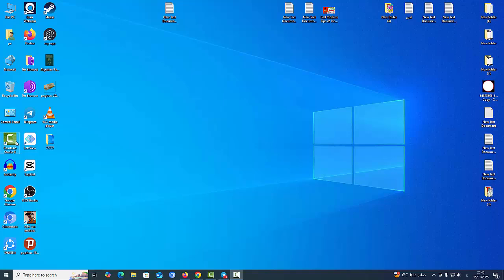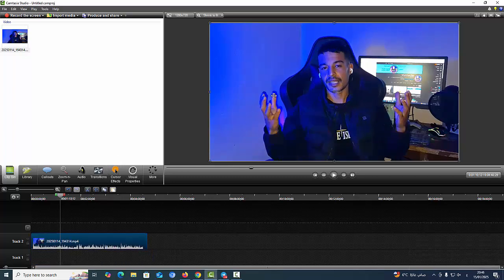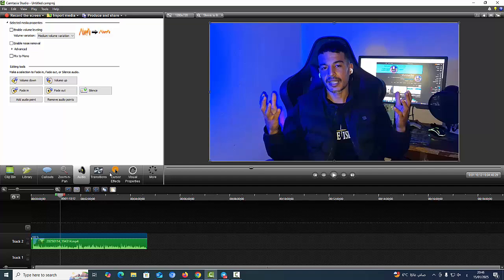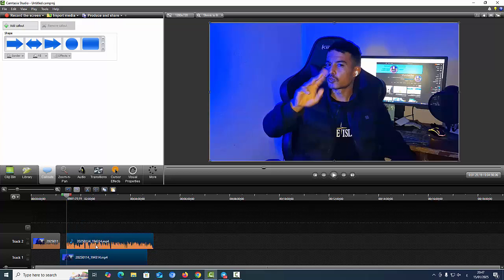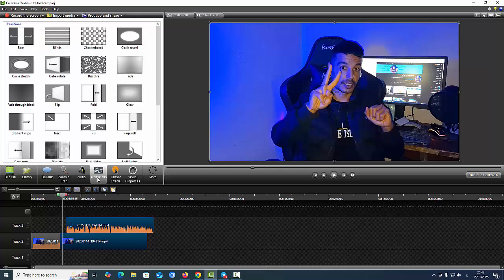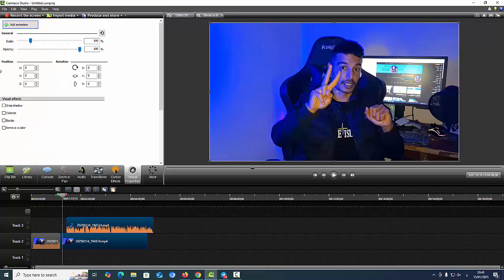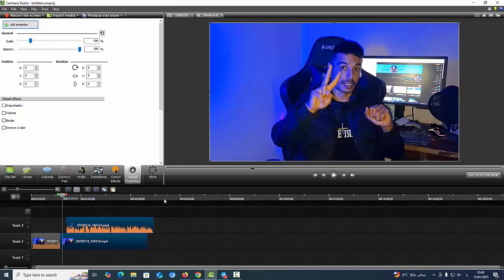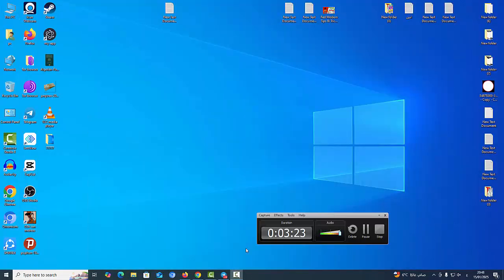How to Use Camtasia Screen Recorder for Beginners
(Find our FREE TRIALS and FREE TEMPLATES at the bottom of the description!)

In this video Andy walks you through how to ask the right questions when planning your video, and how to use our free script template. He shows you best practices for recording, editing, and producing your video, and walks you through the entirety of the free Camtasia template that we're making available to you so that you can make your tutorial video right now.

Want to get all of this in one awesome blog post?

00:00 - Introduction
00:34 - Step 1 - Planning your training tutorial